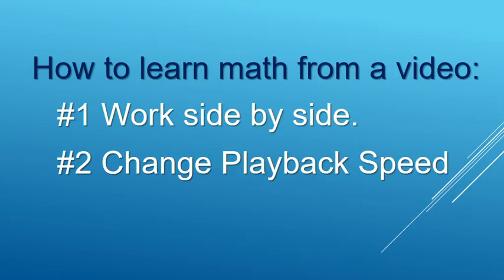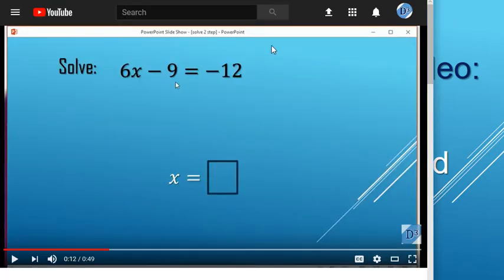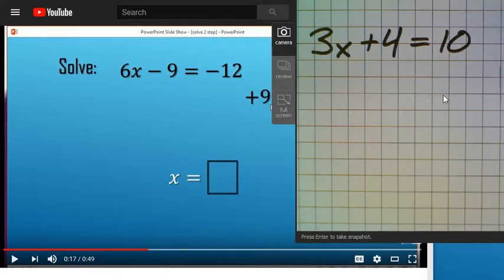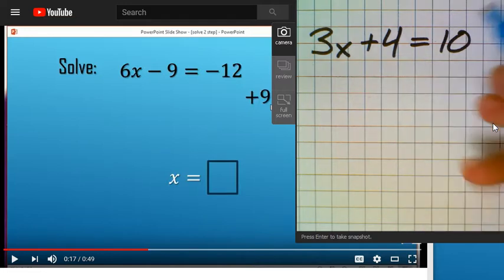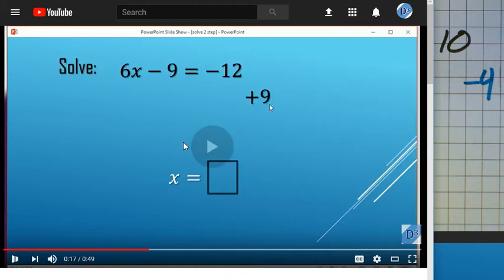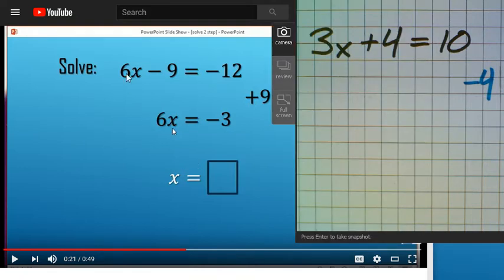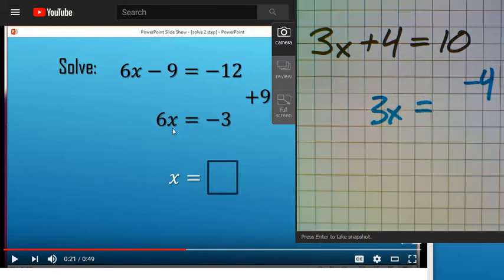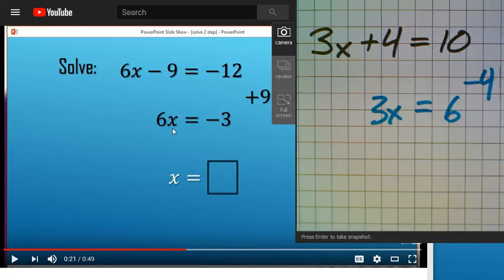Math Hack: How to Actually Learn from a Math Video (2 Simple Tricks!)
Want to actually learn from math videos? This video shares 2 easy math hacks that work for ANY age—whether you're in middle school, high school, or just brushing up!

⏱️ Jump to the tips:
0:01 – Intro: Let's make math videos work for YOU
0:04 – Math Hack #1: Work side-by-side with the example
0:31 – Step-by-step problem solving in real time
1:01 – Math Hack #2: Change the playback speed to match your brain
1:15 – Final tip & encouragement

🎥 These math tricks work with any example or topic—algebra, exponents, fractions—you name it.
✅ Pause, rewind, adjust speed, and write it out step-by-step with your OWN numbers!